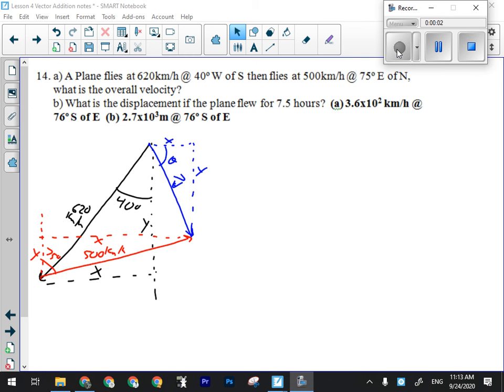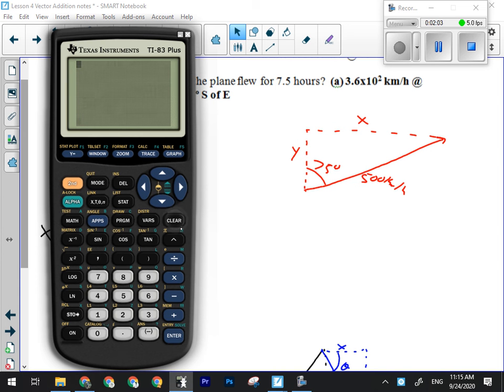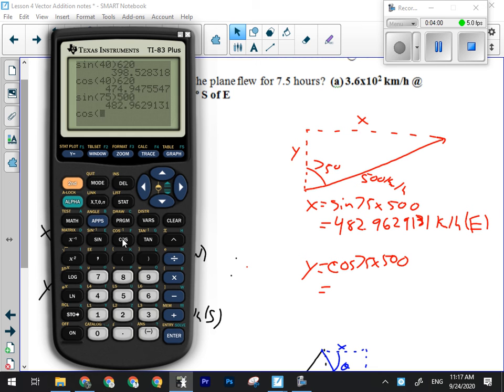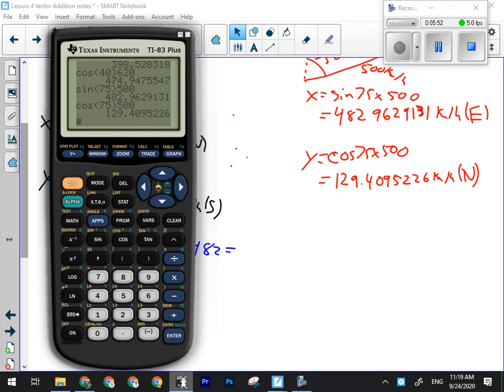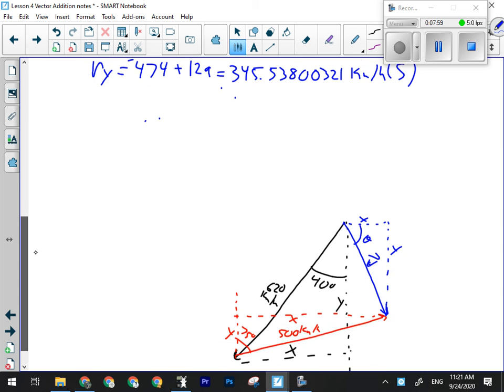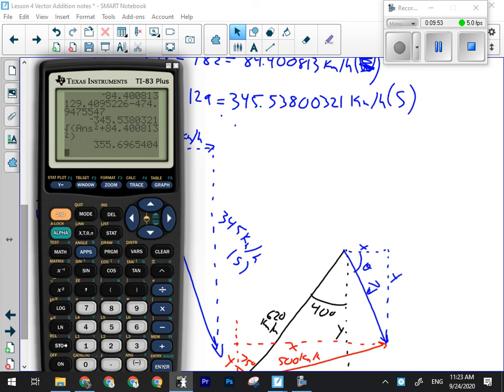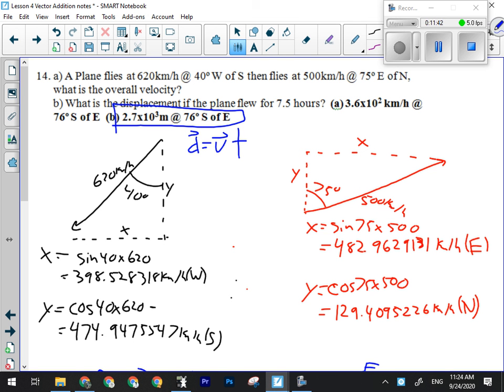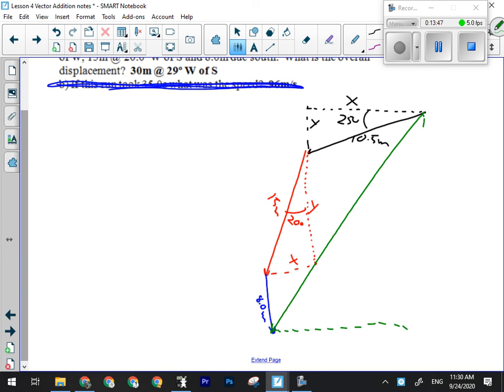Physics 20 | Vector Addition Part 4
More solved examples and use of the "separate Triangle method".